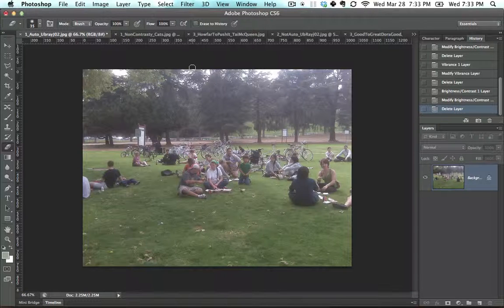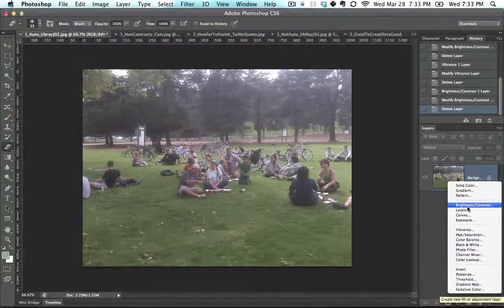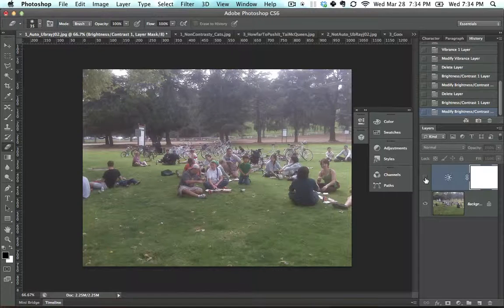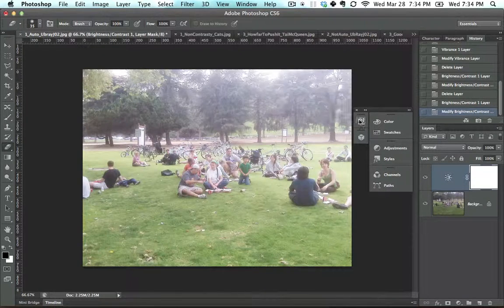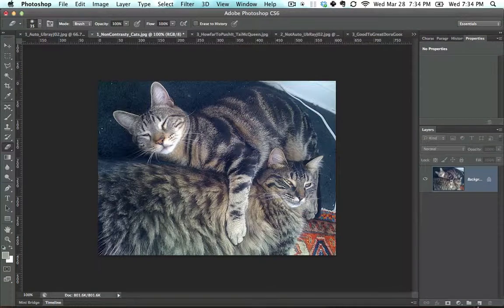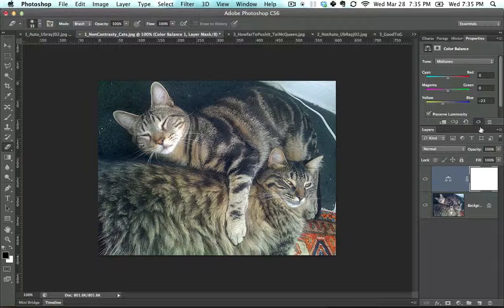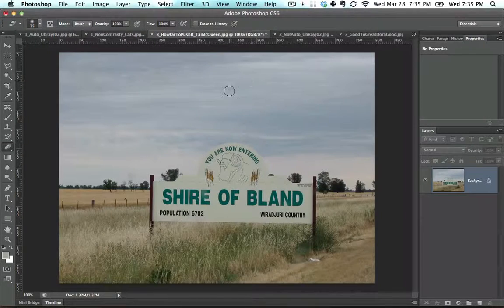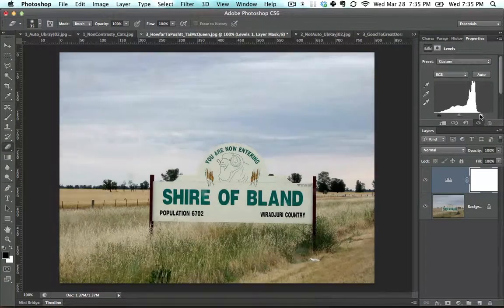Color Correction -35 Basic Color Correction